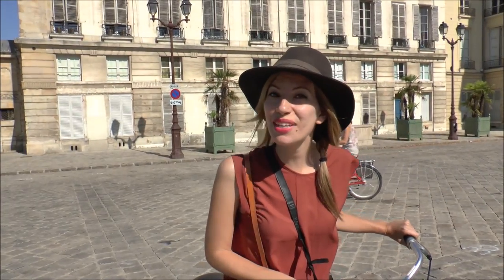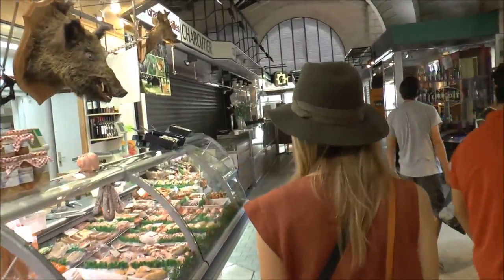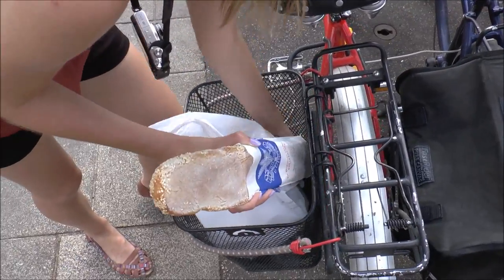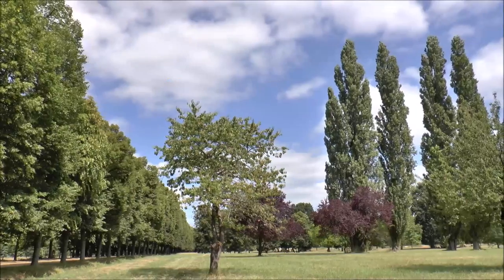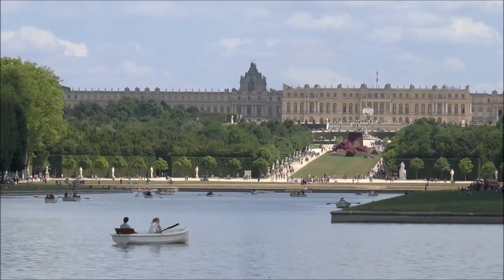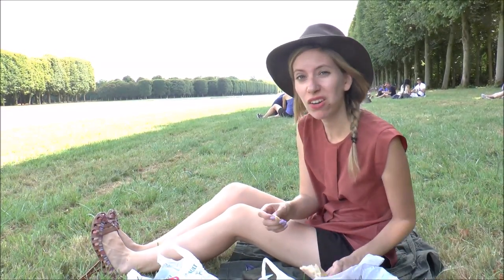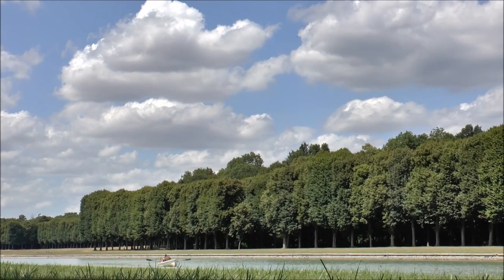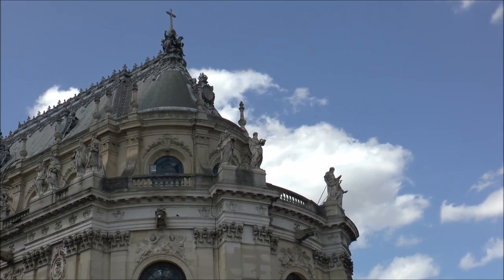Visiting Château de Versailles Palace by bike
Having spent several days exploring Paris we jumped at the opportunity to pay a visit to Versailles. Joining a bicycle tour with Fat Tire Paris our first stop was to pick-up supplies for our picnic at the local market. We grabbed cheese, salami baguettes, wine, pastries and even a salad to name just a few. After-all, a visit to royal grounds requires a royal feast ;)

Hopping back on our bicycles we finally entered Versailles. We enjoyed the leisurely pace of the tour with ample time for us to snap photos and take in the grounds. In a word, the Palace of Versailles is opulent. As impressive as it is you can't help but realize the class divide it once represented. The privileged few who lived out their days in Versailles were surrounded in a fantasy land bubble. Kind of like a Disney Land for the elite.

Prior to lunch we visited Marie Antoinette's Hamlet officially known as Petit Trianon. These grounds, built entirely as a refuge to escape the critical eyes of those around her, was a village filled with actors. The actors were ordered to more or less ignore her and just get on with their daily routines. In today's terms we'd call this a living museum.

For lunch we biked to a scenic shaded area of Versailles where we munched away on our food, sipped on wine and watched row boats pass along the way.

For the final part of the tour we got to visit the actual palace; however, we weren't allowed to film. The two most impressive features were the the Kings and Queens Chambers and the Hall of Mirrors. Overall, it was a full day outing.

Here are a few things to consider if you're thinking of heading to Versailles:

1) The best option is to reach Versailles is to take the commuter train from Paris
2) Consider a bicycle tour over walking because to cover the grounds on foot would be exhausting
3) Consider visiting outside of the summer months. It's very hot and crowded in the middle of July

Visiting Château de Versailles Palace by bike Travel Video Transcript:

Well, Bonjour! Today we have left Paris behind and traded it for Versailles. And what better way to see the gardens and the palace than on a bike.

Our first stop of the day was the Versailles Market where we bought a few supplies for lunch - baguettes, cheese, wine, and everything you might need for a French picnic.

So we picked up our supplies for our very French picnic. I have my baguette. We have some cheese, some salami, lots of pastries and a salad because we're trying to keep it a little bit healthy and balance all of the sweets we're eating. And now it is time to go and get started with the tour.

I've kind of always wanted to ride around in a bike with a baguette sticking out the basket. Yeah, let's hope we don't lose it along the way.

From there we biked to Versailles where we got an introductory lesson on the royals who called this place home, including the one and only Marie Antoinette.

So just now we are visiting the Petit Trianon and this would have been kind of like a make believe village where Marie Antoinette could escape the palace and just leave everything behind. No one actually lived in these homes but she would hire peasants to just come around and pretend like they were going about their daily routine just so she could have some company but not have people stare at her. So it is kind of like an artificial village and it is really weird. But really pretty at the same time.

And now for the view we've all been waiting for. I present to you Versailles.

So now for the part of the tour I've been looking forward to - the food. We're going to enjoy our picnic and eat all of the little treats we bought at the market earlier today.

The rest of the afternoon was quite leisurely. We continued our tour of Versailles and then finished off in front of the palace, which is truly impressive. At that point we were free to roam on our own, so we visited the Kings and Queens Chambers, as well as the Hall of Mirrors. No filming was allowed inside but if I had to describe it in one word I would say opulent.

And just like that, it was time to go back to Paris.

This is part of our Travel in France series.  We're making a series of videos showcasing French culture, French foods & French cuisine.